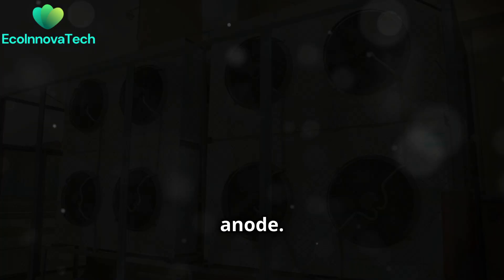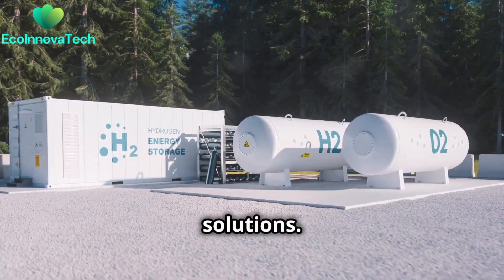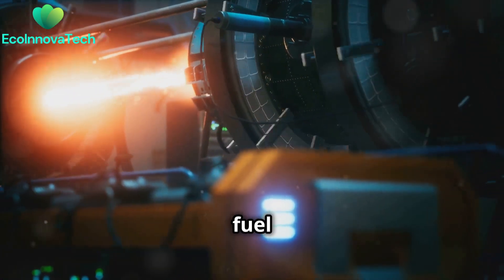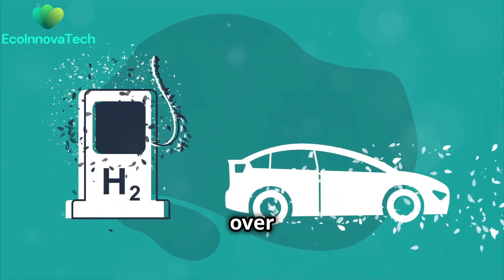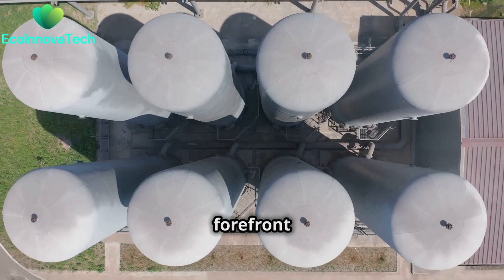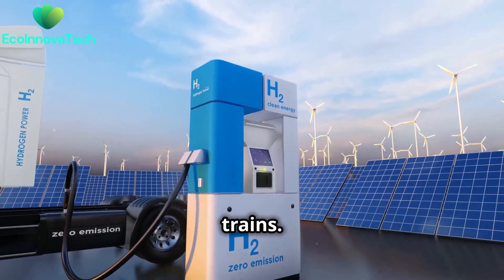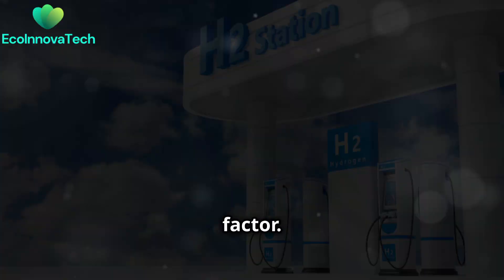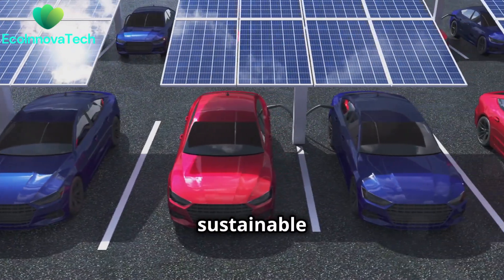Hydrogen Fuel Cells: Powering a Clean Energy Future | EcoInnovaTech.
Today, we’re diving into the innovative world of **hydrogen fuel cells**—a technology that promises to power a clean energy future. Imagine a world where our energy needs are met with zero emissions. Join us as we explore how hydrogen fuel cells are revolutionizing various industries and contributing to a sustainable future.

- **What are Hydrogen Fuel Cells?**
  Learn the science behind hydrogen fuel cells and how they generate clean energy.
- **Applications of Hydrogen Fuel Cells**
  Discover how hydrogen fuel cells are being used in transportation, power generation, and industrial processes.
- **Environmental Benefits**
  Understand the environmental advantages of hydrogen fuel cells, including zero emissions and integration with renewable energy sources.
- **Current Developments and Innovations**
  Explore the latest advancements from leading companies like Toyota, Hyundai, and Ballard Power Systems.
- **Challenges and Future Prospects**
  Discuss the challenges in scaling hydrogen fuel cells, infrastructure development, cost, and policy support.

Stay informed with **EcoInnovaTech** for the latest in tech innovations and sustainable solutions.